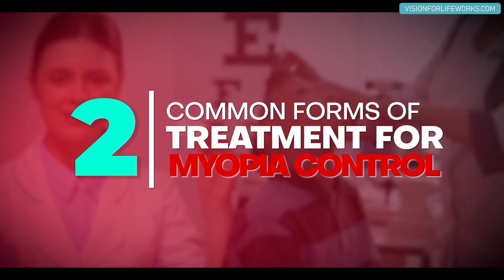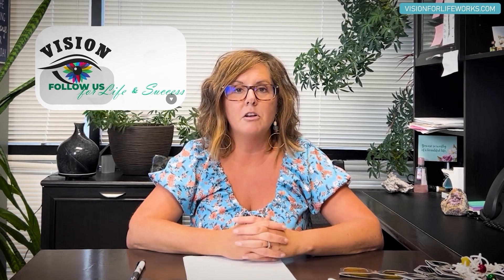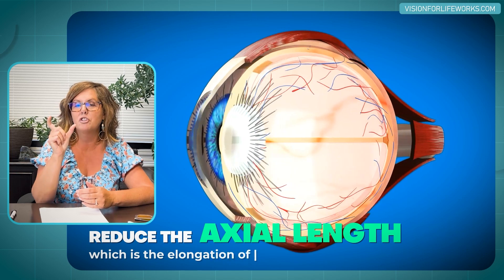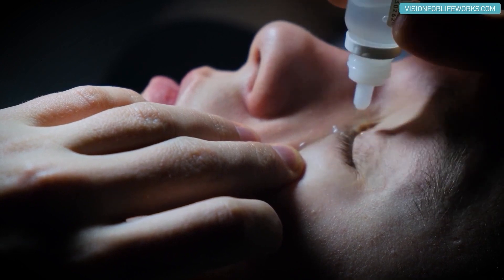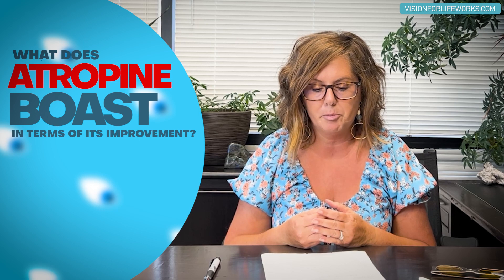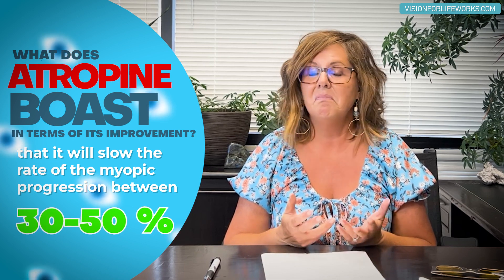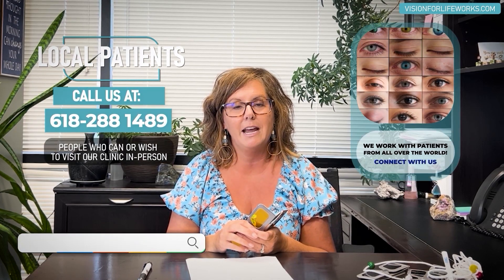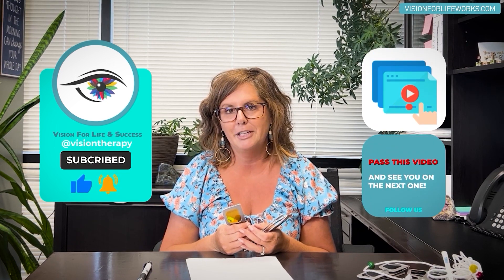Myopia Control VS Myopia Reduction - What You Should Know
More on the topic of Myopia control. Some clear logical reasoning and some numbers to consider.

So please choose wisely and be aware that the approach to care for each clinic and Dr. will be different based on many factors including experience and even personal outlook.

Attention Therapists and Doctors:
Are you interested in increasing the revenue for your practice? Then check out Dr. Julie’s private Facebook Group, Next Level Vision Therapy!
In this group, you will:
You will also be in a private community where Doctors and Therapists from all over the world can share ideas AND get questions answered. We are confident that joining the group and implementing what you learn will get you AND your patient results.

Dr. Julie is also a published author! “Living the INNERGIZED Life - Transforming Ordinary Moments into Extra-Ordinary Memories” includes stories by women, one of which is Dr. Julie Steinhauer, who have found a way to transcend the craziness of day-to-day living, choosing to navigate life by connecting to what they define as their Higher Power, Inner Knowing or God-Source. get your copy today!

reproduction or republication without express permission is prohibited. This video is for informational and educational purposes only and is not a diagnosis. All therapy exercises should not be used without the proper supervision of a trained professional after a full diagnostic exam.